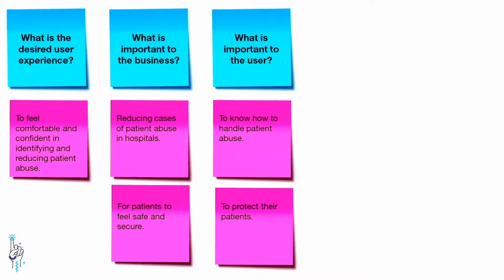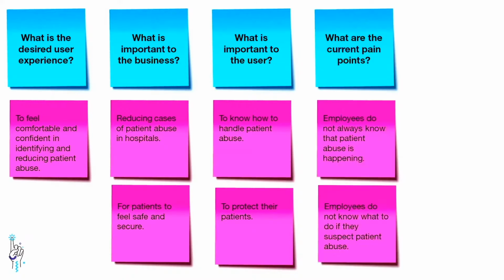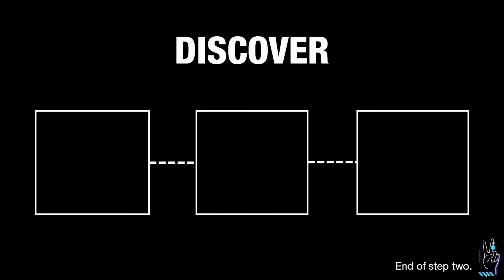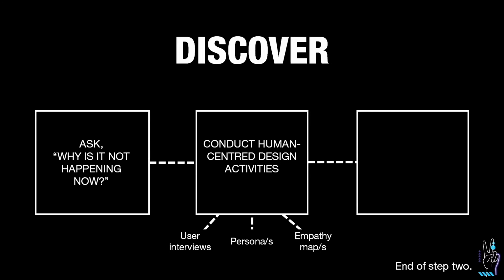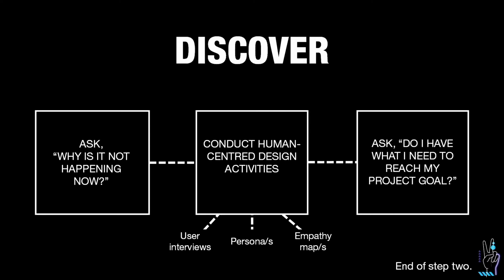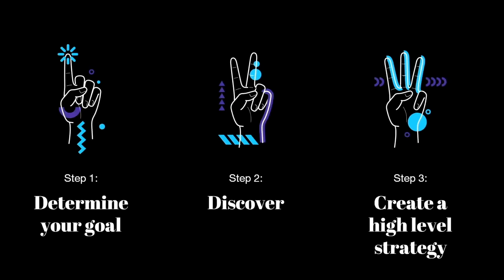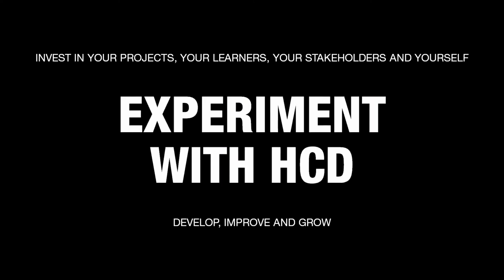Kim Tuohy - Human Centred Design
Solutions that are successful put their learners at the heart of their design process. When you have a deep understanding of your learners, you can better understand the problem that you are solving and in turn create a solution that makes a difference.

You will learn how to create effective learning experiences and solve business problems using activities from human centred design.

What you will take away from the session:
- Empathise with your learner to create a solution that meets their needs
- Identify the future desired performance state to inform the solution. Solutions that are successful put their learners at the heart of their design process. When you have a deep understanding of your learners, you can better understand the problem that you are solving and in turn create a solution that makes a difference.

- Identify the future desired performance state to inform the solution.